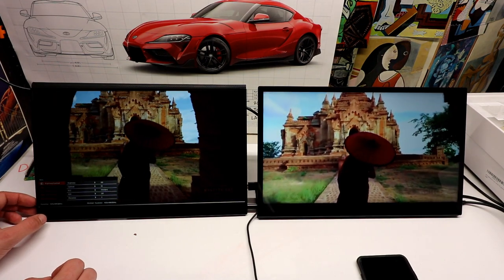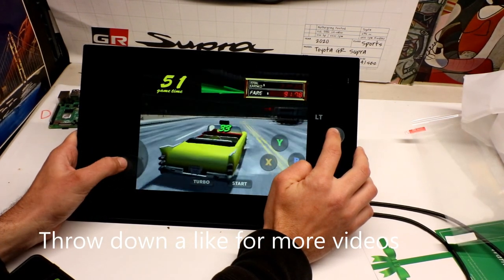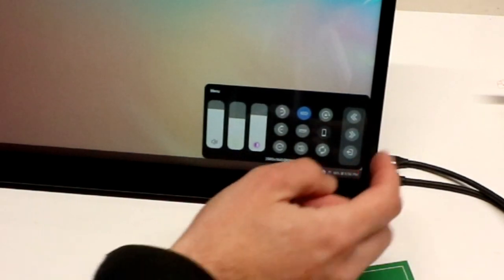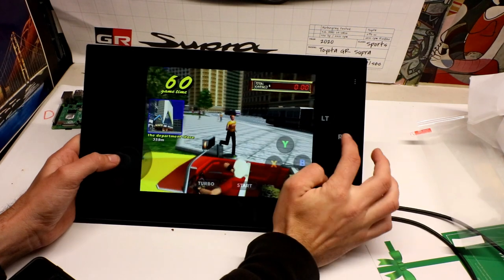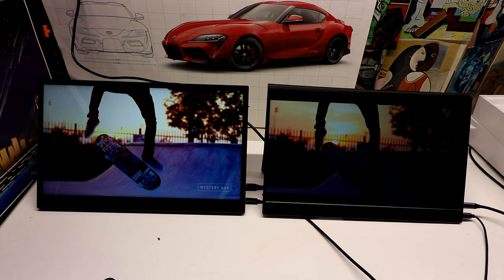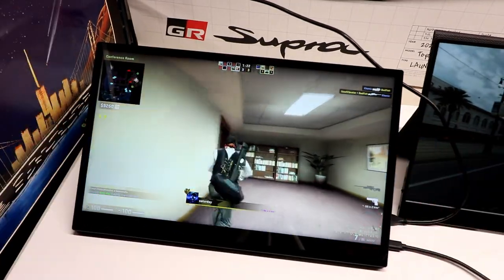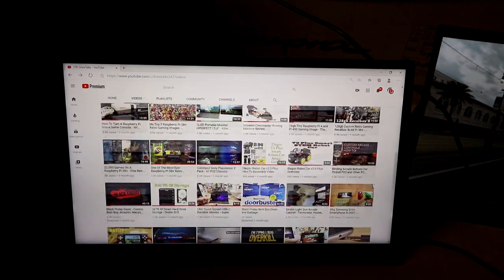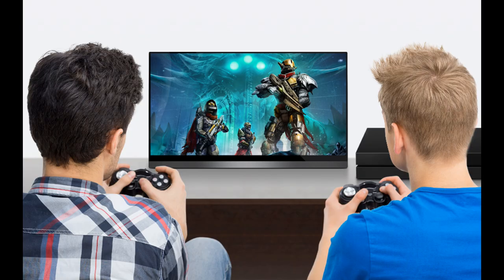Portable 15.6" 4K Monitor - Crystal Clear Resolution!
4K Portable Monitor Touchscreen, UPERFECT Slimmest 10-Point Touch UHD 3840x2160 Dual USB C Monitor HD Laptop Cell Phone or Gaming Console Display.

Monitor in this video On Amazon
No touchscreen 4k (cheaper)
Qled 1080P version